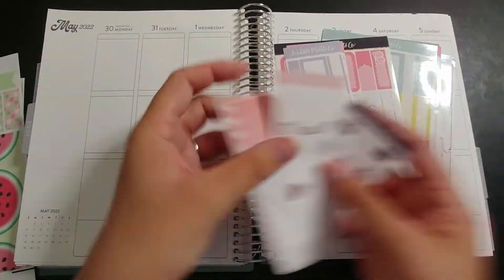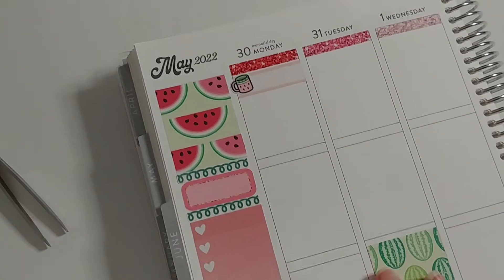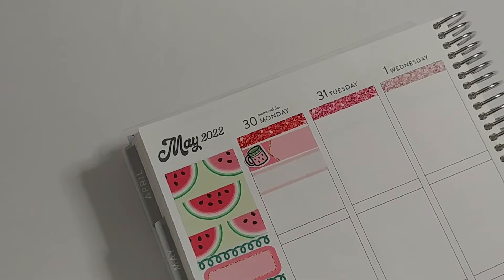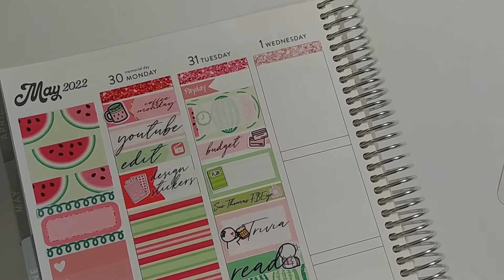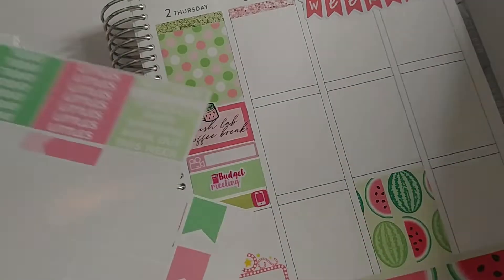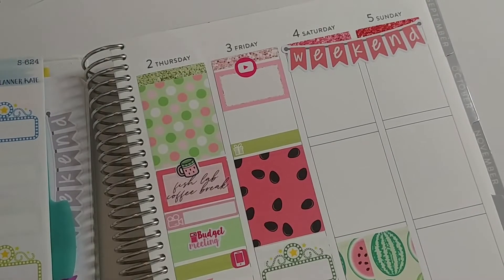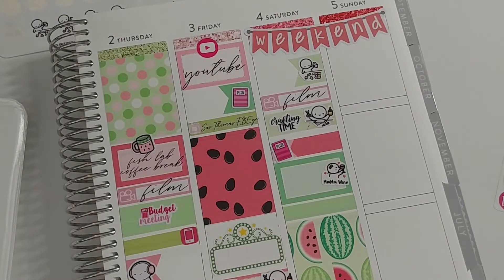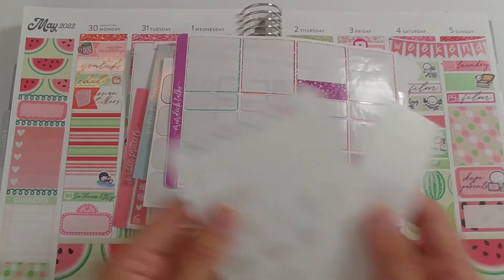Plan with Me | Watermelon (Glam Planner)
In this video, I'm planning the week of May 30 -  June 5 in my Erin Condren Vertical Neutral Life Planner. I used the printable Watermelon kit from   @Glam Planner as well as some items from my multicolor collection!

Page Protectors
Binder Dividers
Hole Punch
Tombow Whiteout
Clear Sticker Paper

Music for this video was used from the YouTube Audio Music Library (Aurora Borealis by Bird Creek).